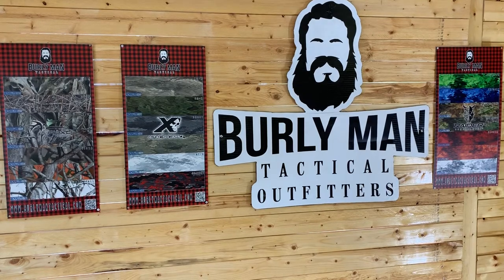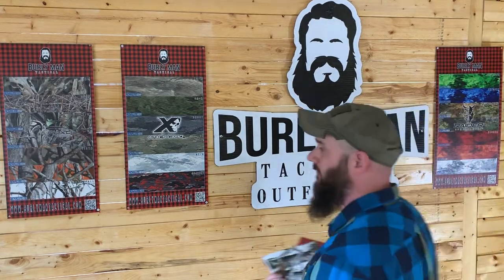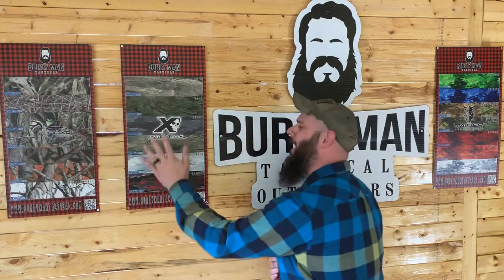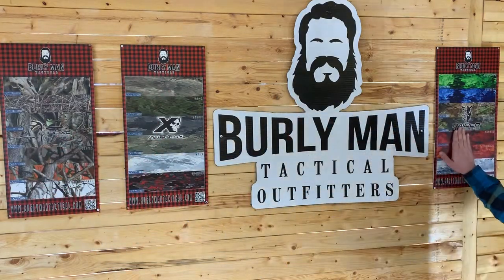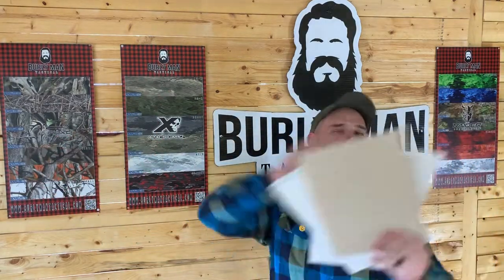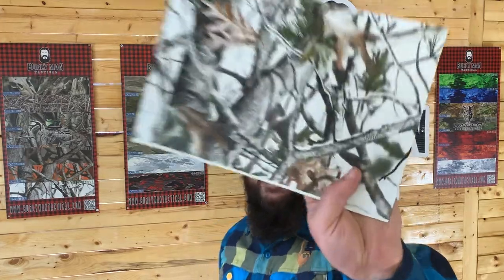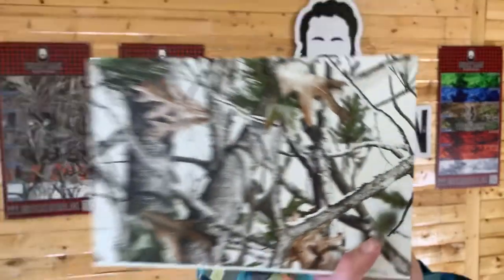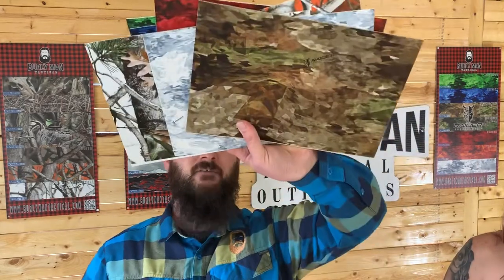Burly Man Tactical Presents RoyaliteHG Holster Plastic in ATACS Camo, Next Camo & Raider Concealment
We at Burly Man Tactical are proud to announce the exclusive manufacture of holster plastics in ATACS Camo, Next Camo & Raider Concealment.

If you are a holster or knife sheath maker who wants to use Next Camo for your next project or product you can find our plastics on the following websites.

Burlymantactical.com
Shopdiyholster.com